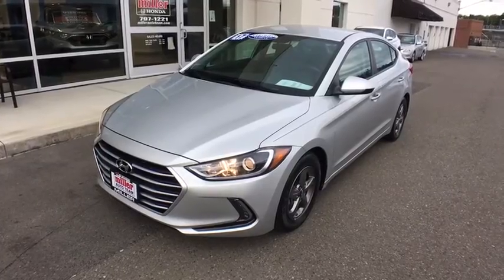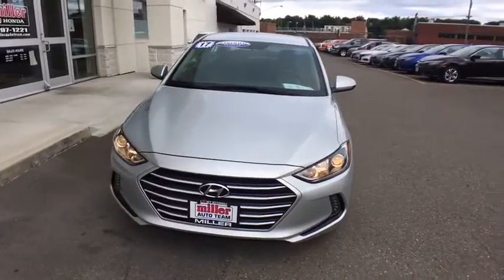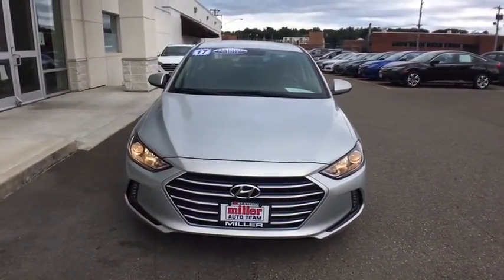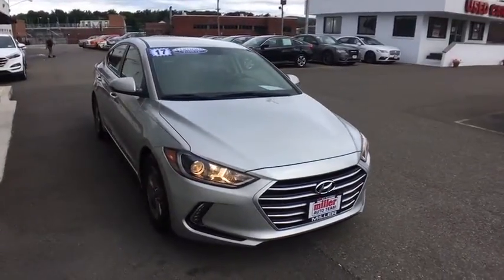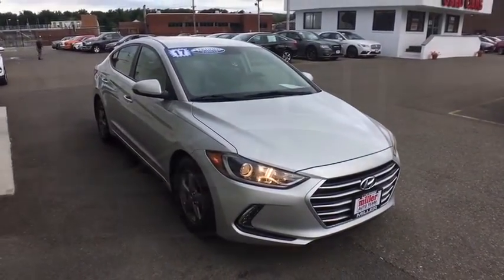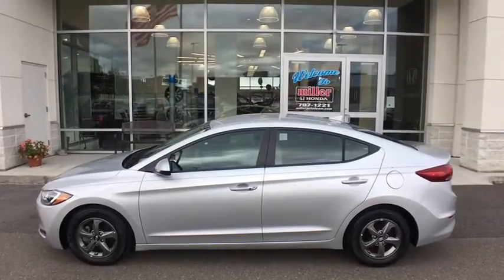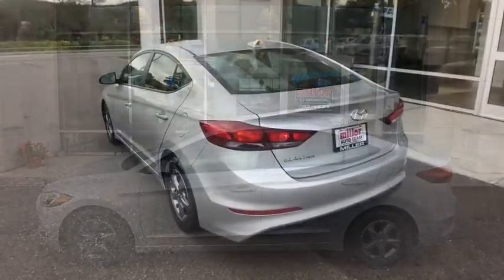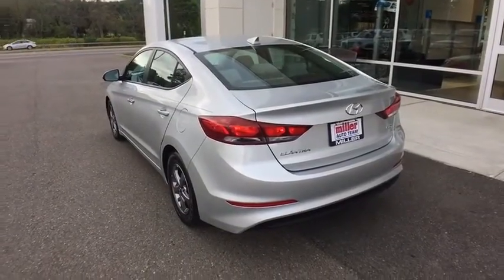2017 Hyundai Elantra Vestal, Binghamton, Ithaca, Johnson City, Big Flats, NY A83425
Symphony Silver Used 2017 Hyundai Elantra available in Vestal, New York at Miller Auto Team. Servicing the Binghamton, Ithaca, Johnson City, Big Flats, NY area.